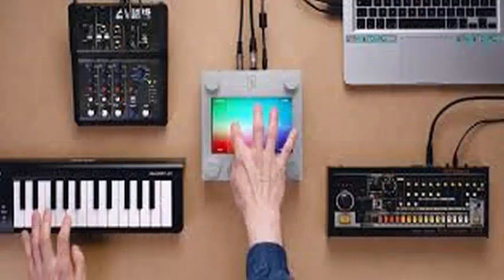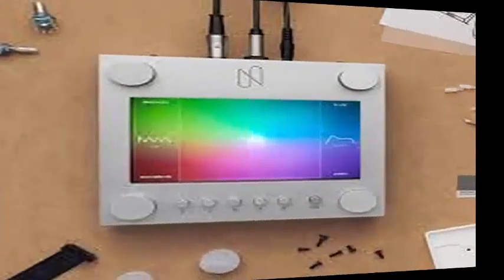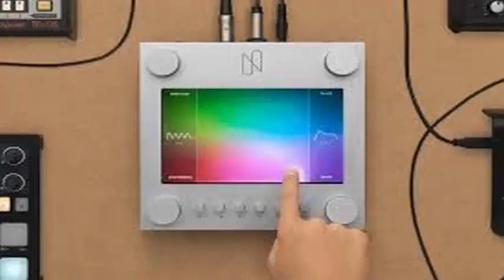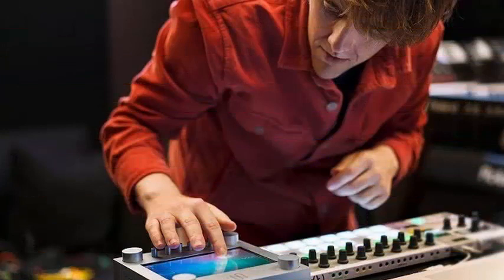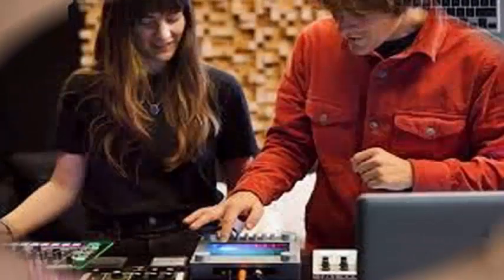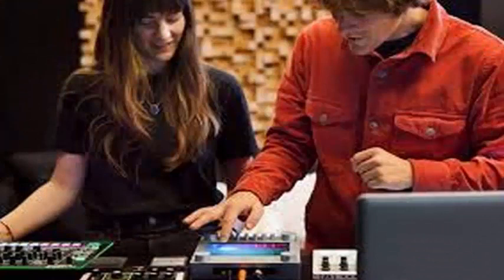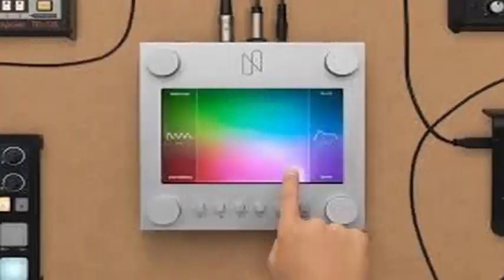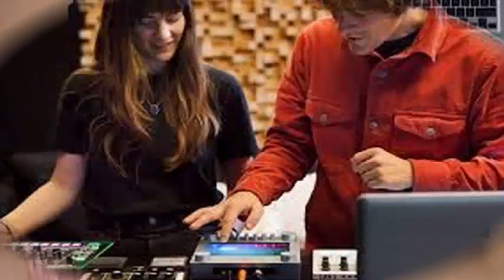Google's NSynth Super is a touch screen synthesizer backed by AI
Magenta, Google's research project that looks at how AI can help people become more creative, has just launched an experimental open-source instrument called NSynth Super. NSynth Super uses NSynth from Magenta, Google's neural network that generates sounds, and instructions to build your own Super NSynth are available from Github.

The NSynth Super is a piece of hardware that brings NSynth technology to life. As Douglas Eck, a research scientist in the Google Brain team, says in the video above, NSynth does not generate notes, but the real sound of an instrument. The NSynth algorithm learns the basic qualities of what constitutes an individual sound and can then combine sounds to create something completely new.

The hardware that Google has designed to play with the NSynth algorithm has a central X / Y pad in which each quadrant can be assigned an instrument something like using effects in a Pad Kaoss. These instruments can be mixed by sliding your finger across the pad. What is particularly unique is that NSynth Super is not just superimposing sounds on top of each other. Rather, it is synthesizing a completely new sound based on the acoustic qualities of the individual instruments. This gives some unexpected results. In the previous demo video, mixing a flute and a box makes the sound glassy and almost clear, without any open "drum" quality.

The NSynth Super has some parallels to the German-made Hartmann Neuron, a polyphonic synthesizer produced between 2002 and 2005 that analyzes and creates sound models that can be controlled in various ways. Finally, although the idea was novel and the synthesizer created otherworldly noises, it was quite expensive and not at all easy to use.